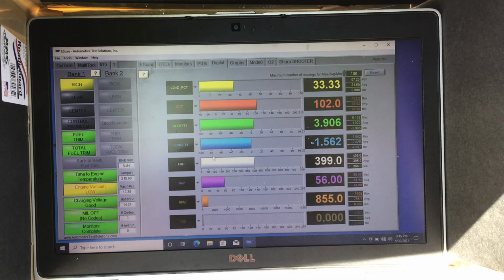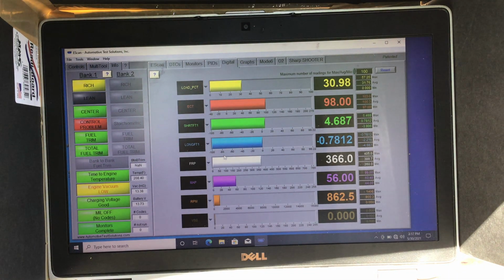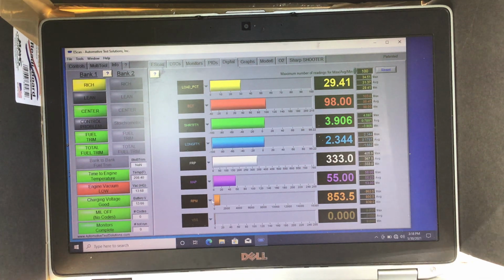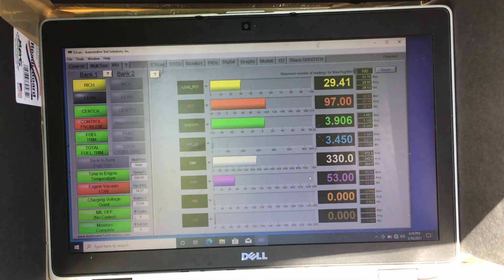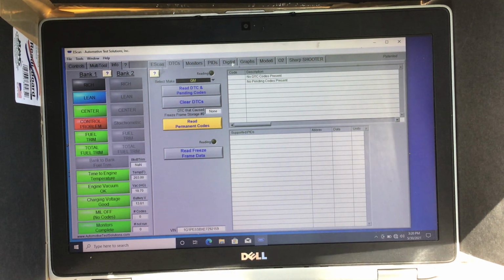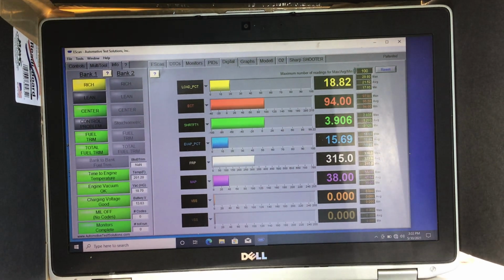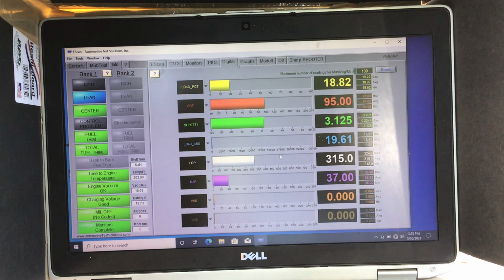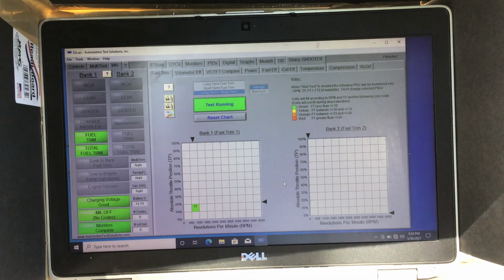Chevy Cruze known good scan data at idle